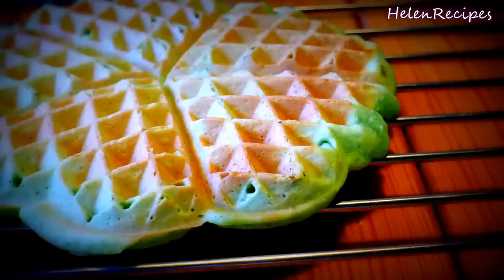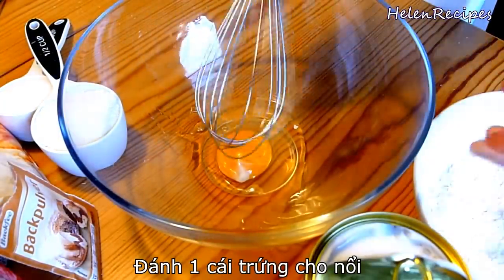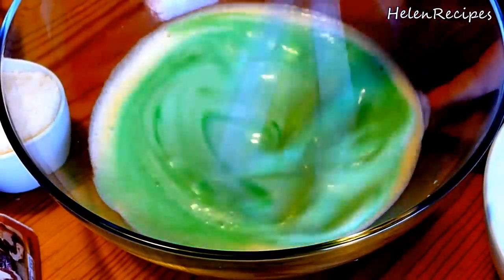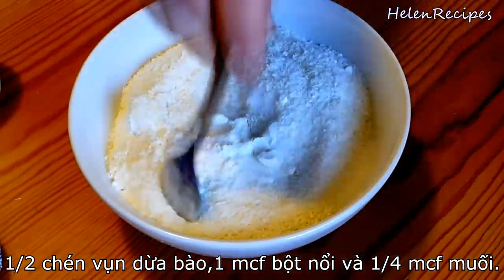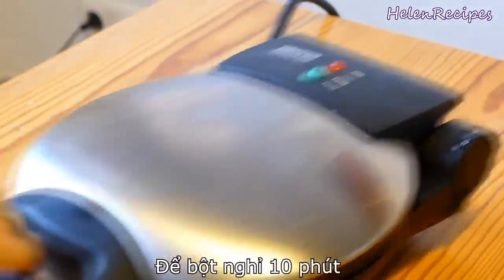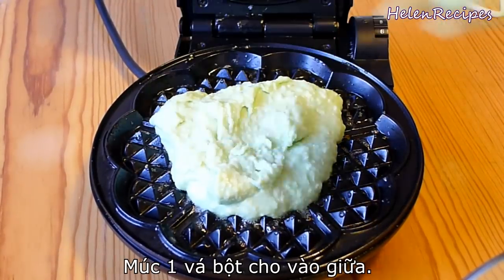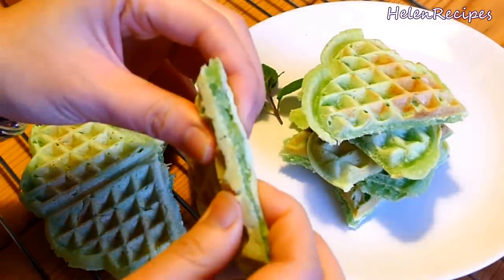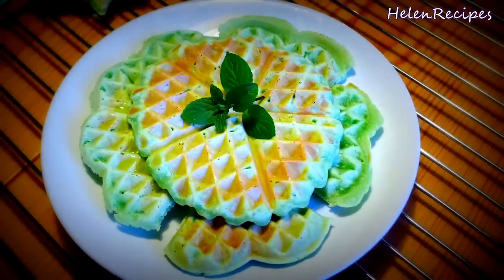Coconut Pandan Waffles Recipe - Banh Kep La Dua | Helen's Recipes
Ingredients
1 egg
300ml (1+1/4 cup) coconut milk
1/4 tsp pandan extract
160g (1 cup) all-purpose flour
70g (1/3 cup) sugar
1/2 cup coconut flakes
2 tbsp cornstarch
1/4 tsp salt
1 tsp baking powder
2 tbsp melted butter